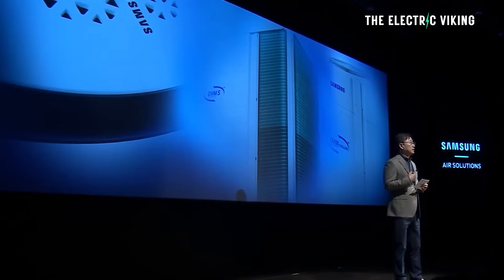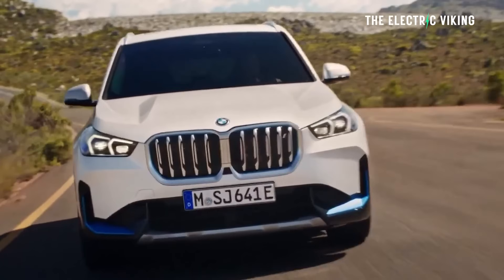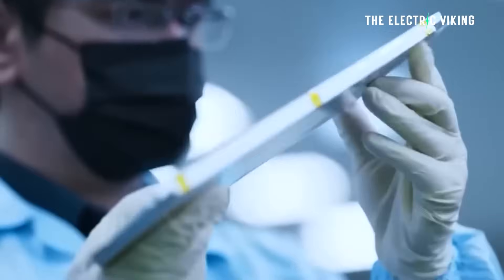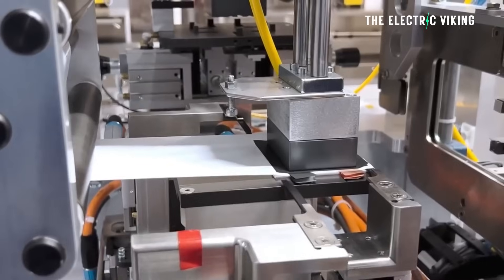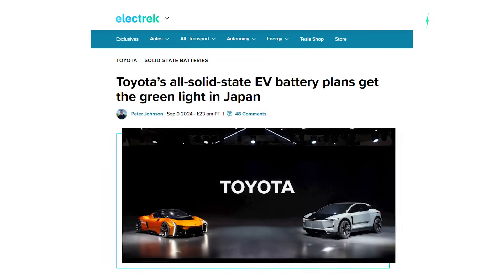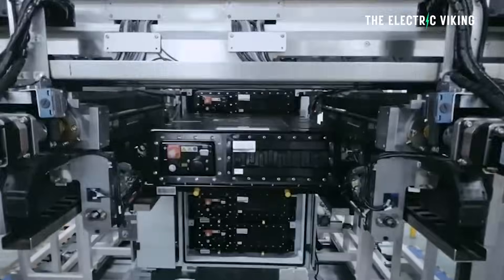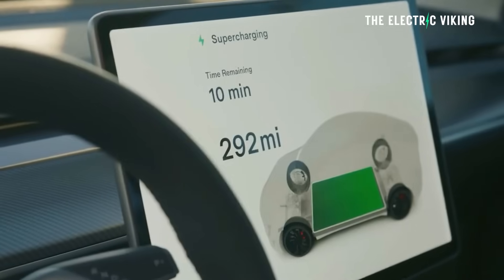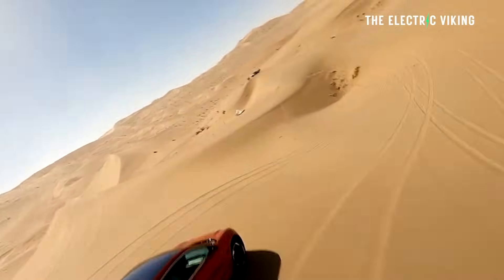How much range electric cars with Samsung's Solid State batteries will have